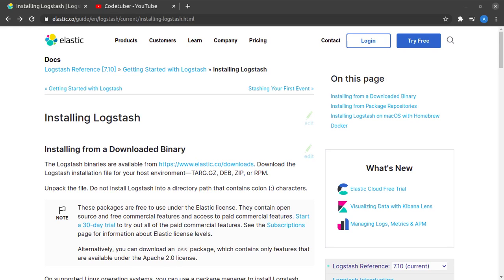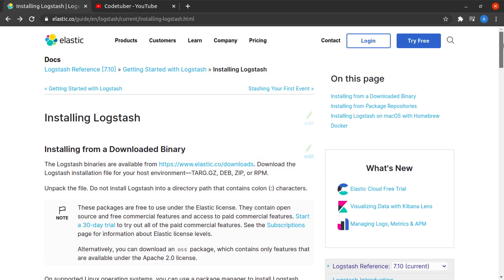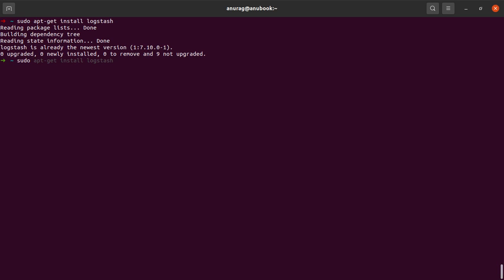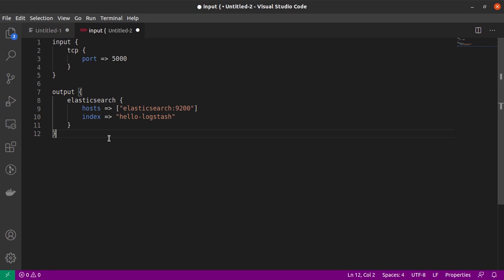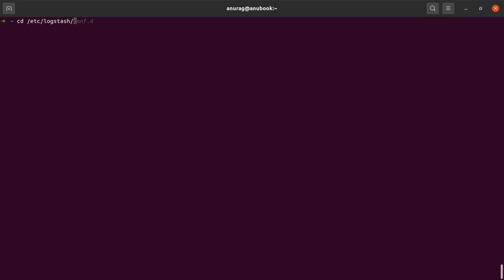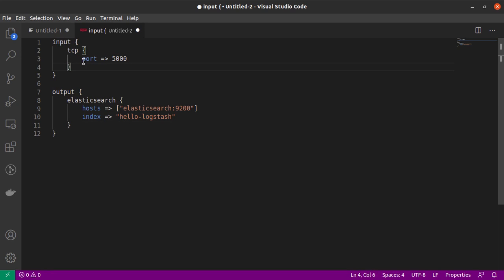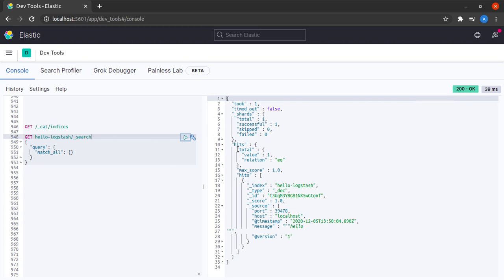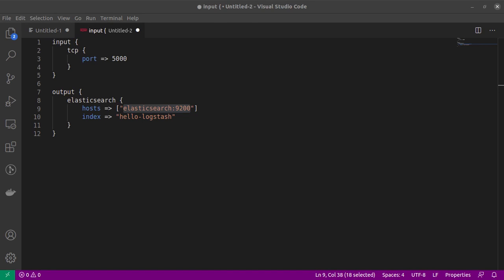Install and run Logstash on Ubuntu 20.04 LTS [ElasticSearch for Beginners #6.1]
In this elasticsearch tutorial, we install Logstash 7.10.0-1 in our Ubuntu machine and run a small example of reading data from a given port and writing it into Elasticsearch using logstash. Logstash is a free and open server-side data processing pipeline that ingests data from a multitude of sources, transforms it, and then sends it to your favorite "stash."

Chapters:
0:00 Prerequisites
1:35 Installing Logstash
3:00 Running Logstash
3:25 Logstash Pipeline
6:00 Forwarding port data to Logstash